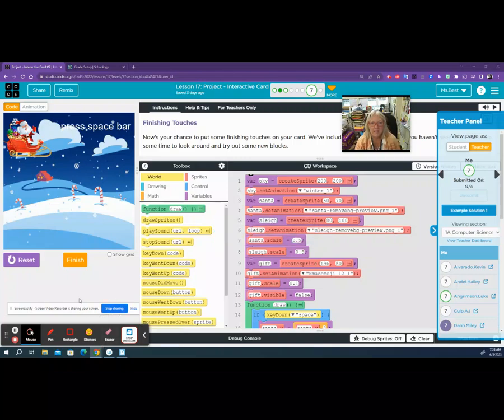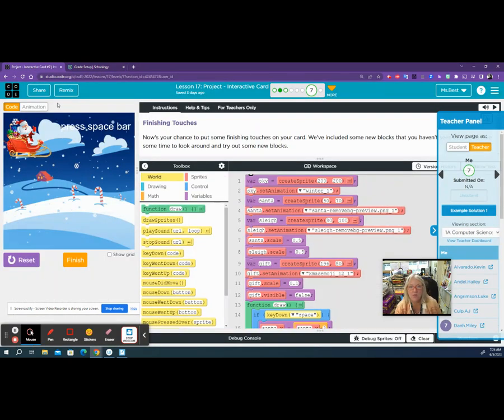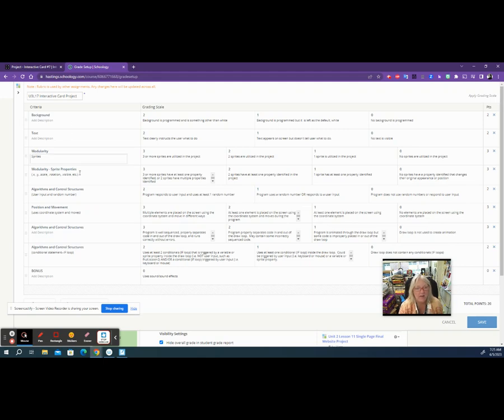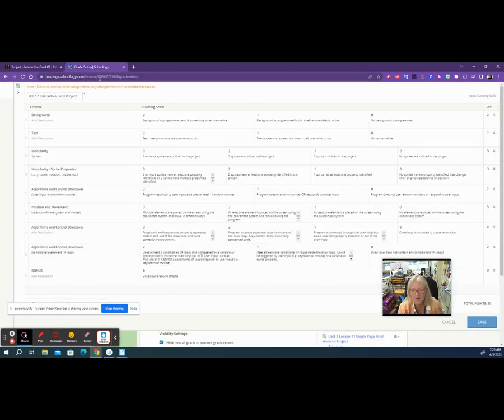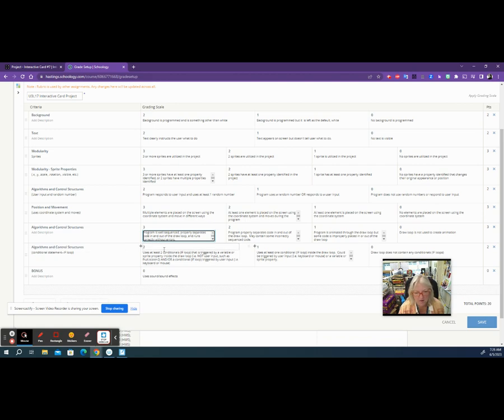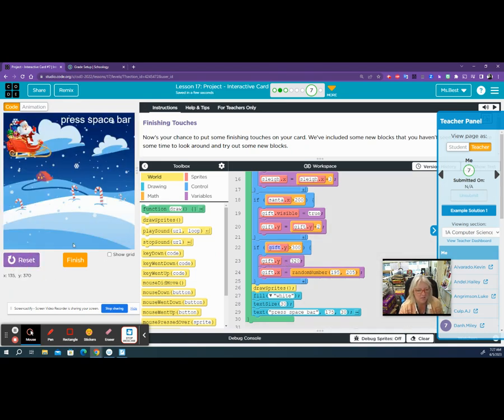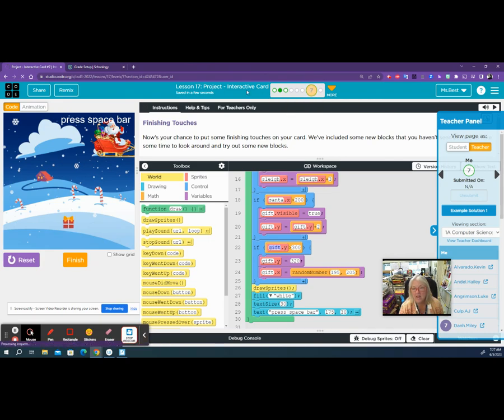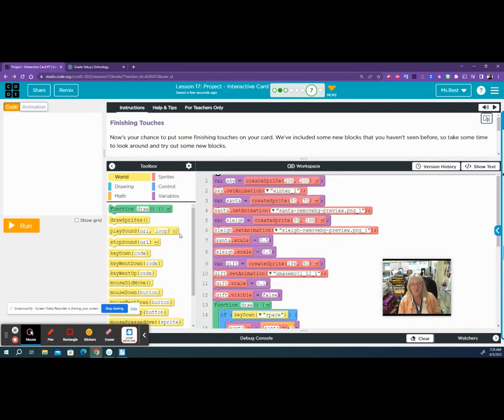U3L17 Interactive Card Project - FINISH